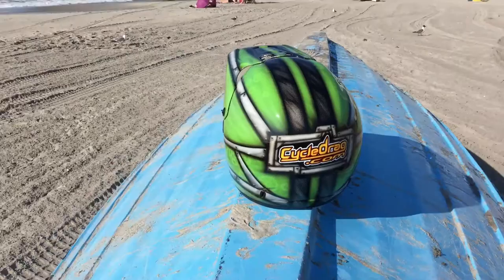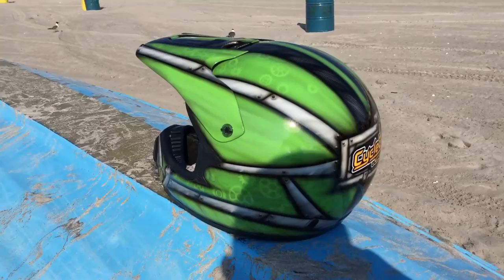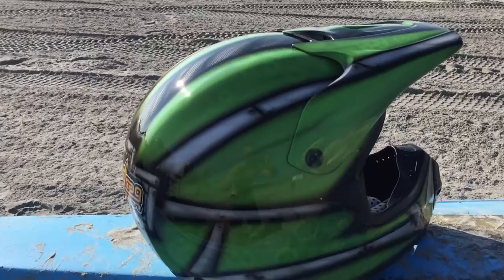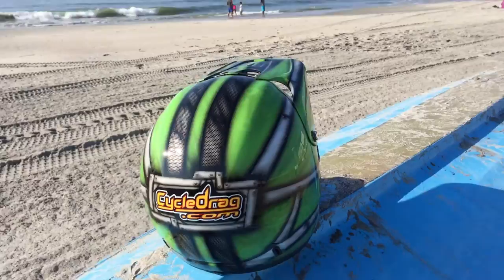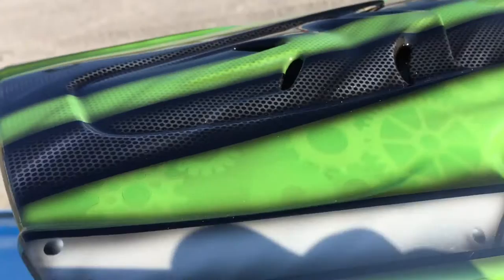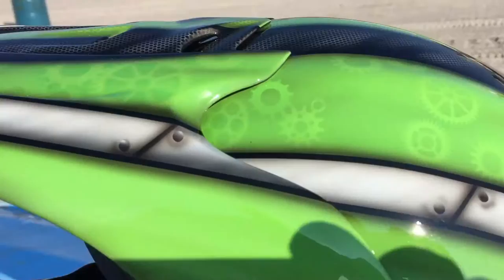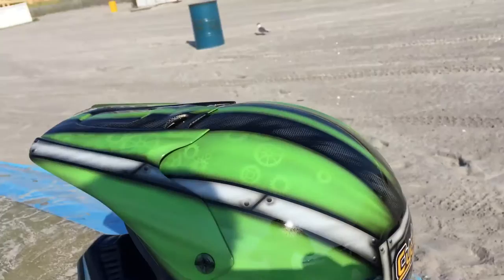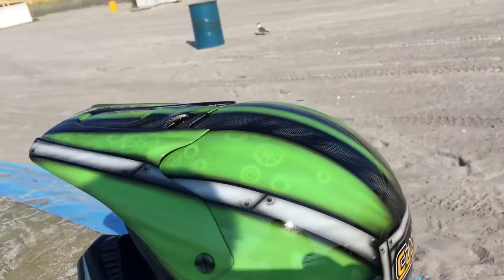Rippin Designs Custom Painted Cycledrag.com Helmet